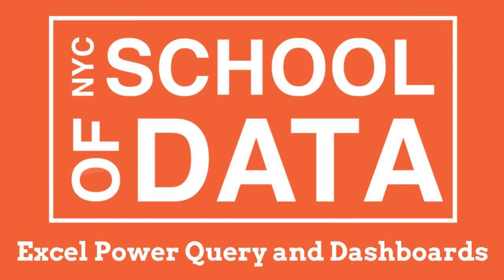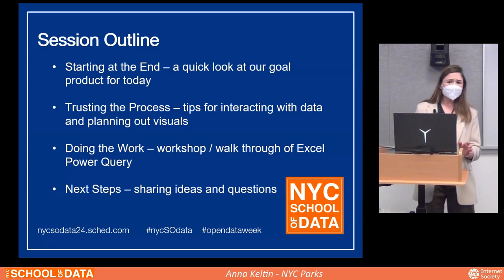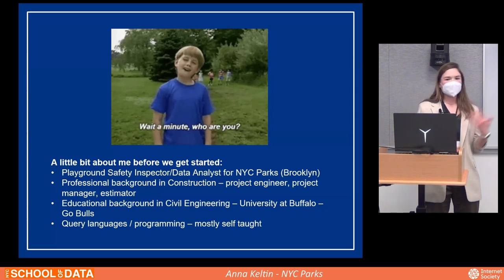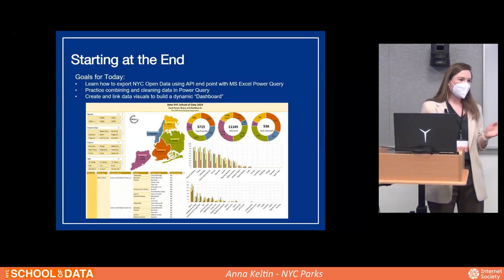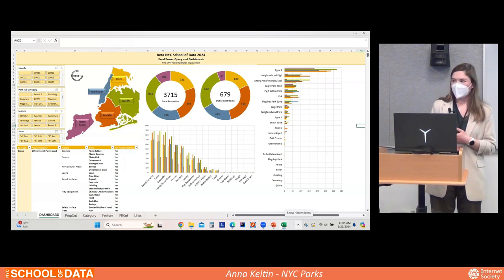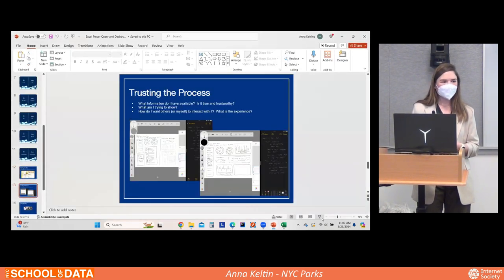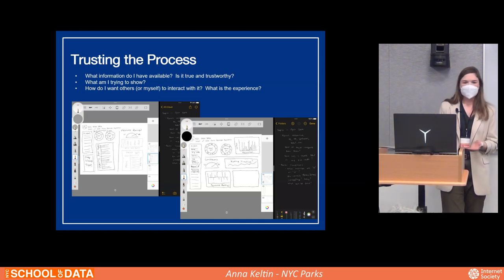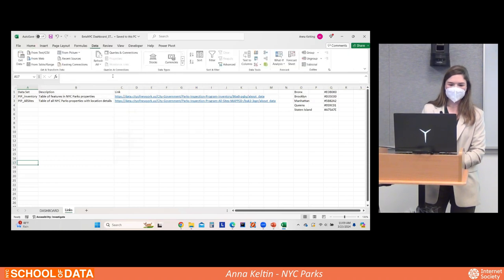09 Excel Power Query and Dashboards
09 Excel Power Query and Dashboards

Anna Kelting - Analyst, NYC Parks

Join us for an engaging workshop on leveraging Microsoft Excel Power Query to process and visualize data!  In this hands-on session, we will dive into the powerful features of Power Query, exploring how to efficiently combine, clean, and organize data for insightful analysis.

Session Objectives:
Learn how to access data with Power Query and set up pivot tables and charts to uncover valuable insights from your data
Create dynamic dashboards that visually communicate key information and takeaways
Share skills and ideas in a collaborative learning environment

For this session we will be using NYC Parks data sets from NYC Open Data, but the tricks we learn can be applied to any data you may be interested in using in the future.

A little about me:
I'm Anna, a self declared Excel nerd and data hobbyist.  I gained most of my data wrangling experience as a cost estimator and project manager in the construction industry and as an analyst for NYC Parks.  I have used different data visualization tools over the years, but I love that Excel is relatively easy to access and simple to learn.

A little about you:
This workshop is ideal for Excel users with a basic understanding of formulas and tables.  Whether you are a beginner looking to expand your skills or a seasoned user seeking new insights, there is something for everyone in this interactive session.

Looking forward to learning together!